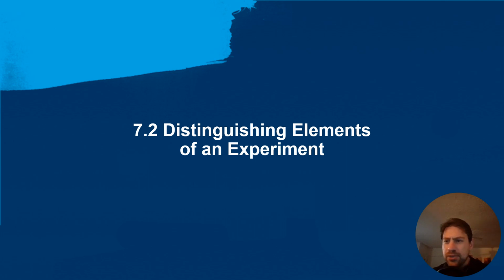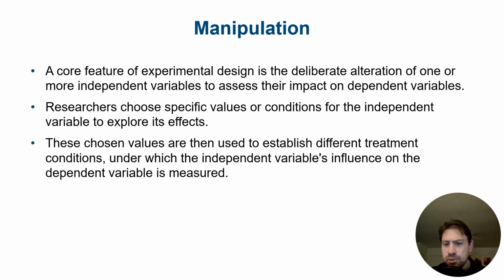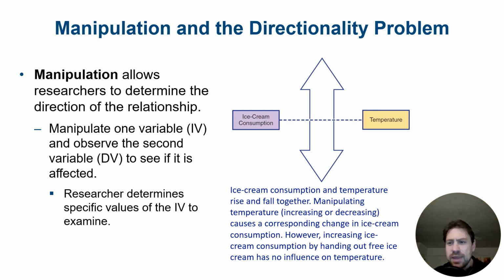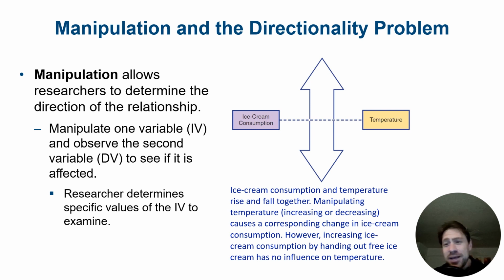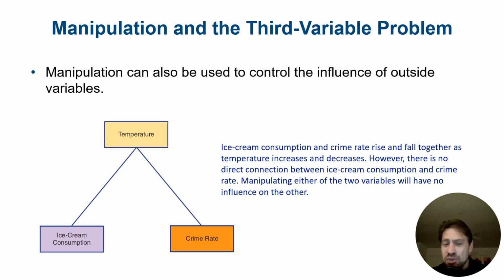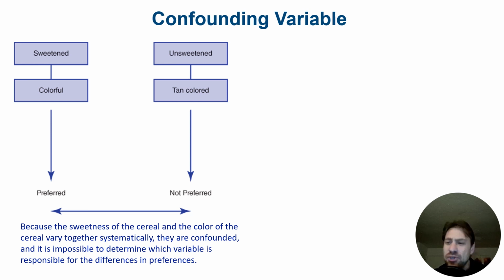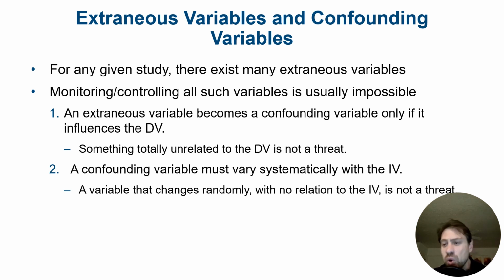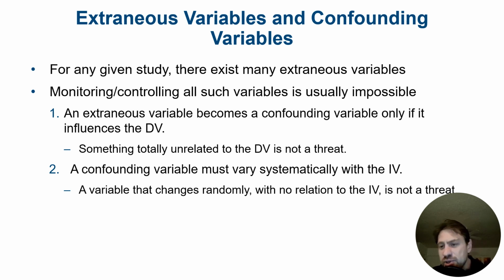Chapter 7.2: Elements of an Experiment